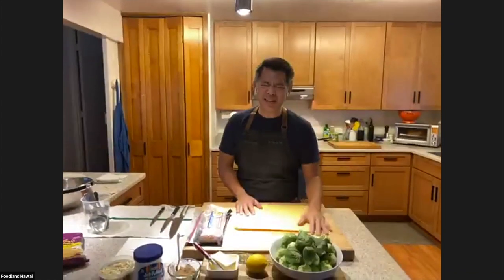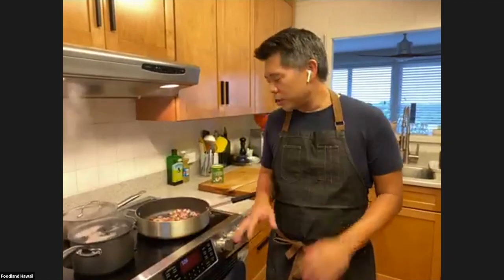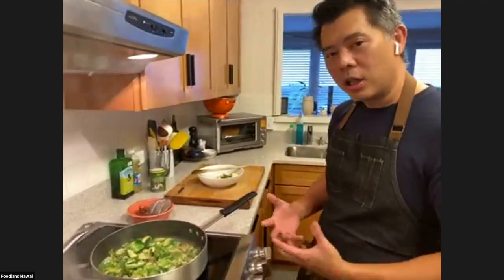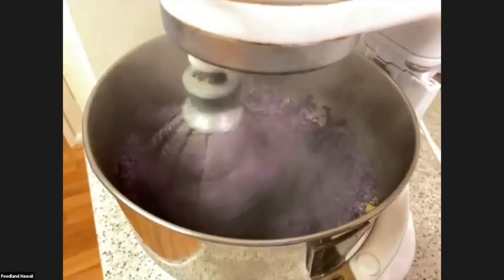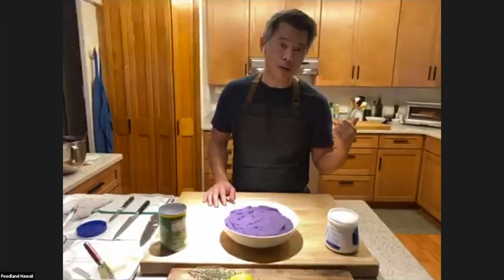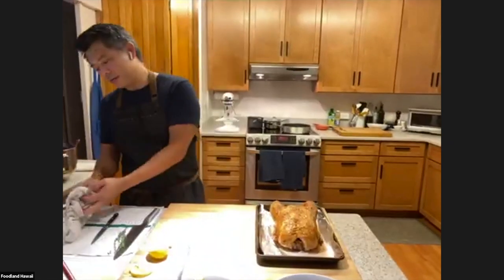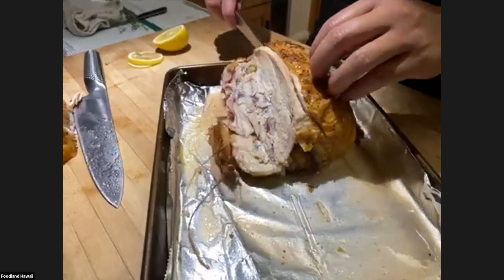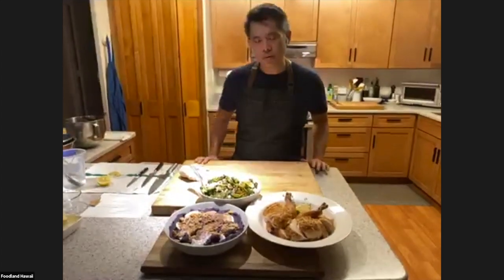Home Cooking with Foodland: Okinawan Sweet Potato Mash & Brussels Sprouts with Bacon and Blue Cheese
Join Chef Keoni in his home kitchen as he demonstrates how to make Okinawan Sweet Potato Mash with Toasted Marshmallow Fluff and Brussels Sprouts with Bacon and Blue Cheese.

Ingredients and Instructions (Serves 4)

Okinawan Sweet Potato Mash with Toasted Marshmallow Fluff

Ingredients:
• 2 lbs. Okinawan sweet potatoes, peeled and quartered
• 1-1/2 cups coconut milk, plus more as needed
• 2 tablespoons light brown sugar
• 1/2 cup marshmallow fluff
• 1/4 cup ginger senbei wafers

Instructions:
1. Simmer sweet potatoes in water until very tender. Drain.
2. Mash or whip, gradually incorporating the coconut milk until a smooth consistency is achieved.
3. Stir in the brown sugar.
4. Place the mash into an ovenproof casserole dish.
5. Top with the marshmallow fluff. Toast on the broiler setting or torch with a butane torch.
6. Sprinkle with crushed senbei.

Caramelized Brussels Sprouts, Bacon and Blue Cheese

Ingredients:
• 1/4 pound high quality thick cut bacon, cut into 1/2 inch dices (more if you like)
• 2 lbs. Brussels sprouts, cleaned and sliced 1/8 inch thick
• 1 squeeze of fresh lemon
• 1 pinch salt
• Fresh cracked pepper to taste
• 2 sprigs of fresh thyme
• 1/4 cup blue cheese crumbles

Instructions:
1. Heat a heavy gauge pan to medium high heat. Add bacon and cook until the bacon is just crisp. Remove bacon.
2. Add in the Brussels sprouts. Cook on medium high, tossing every few minutes until the Brussels sprouts are golden and tender.
3. Add in the squeeze of lemon, salt and pepper and toss in the sprigs of thyme.
4. Place the Brussels sprouts in a serving platter and sprinkle with the blue cheese.

Notes: Directions are meant as a general guide. Chef Keoni may improvise slightly during class.